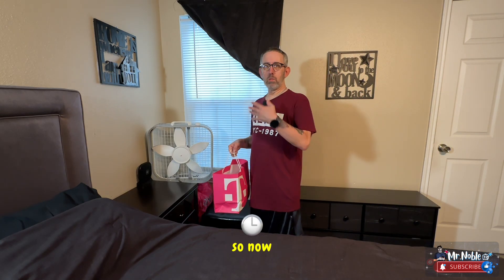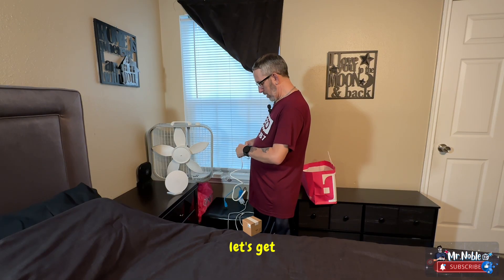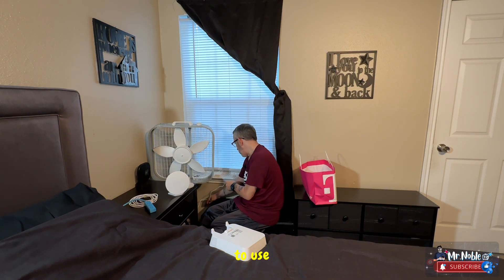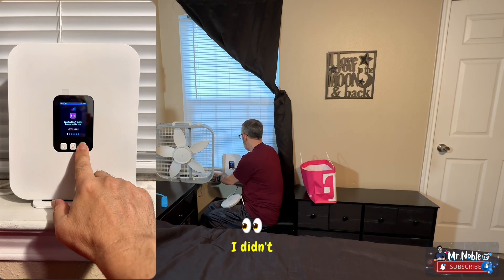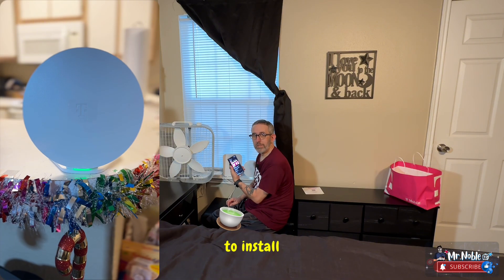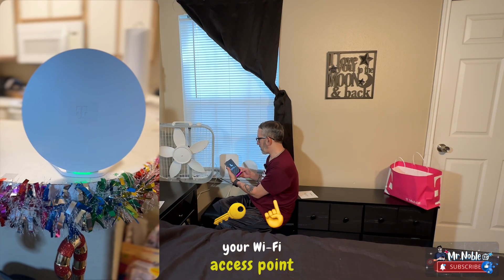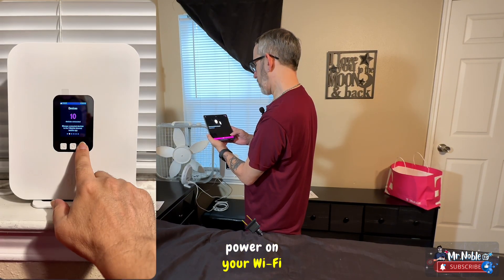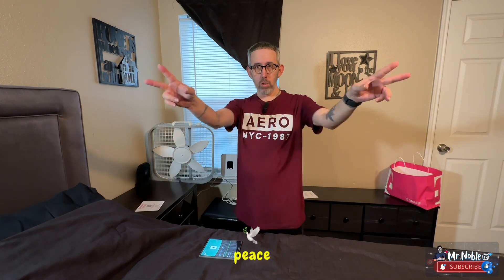T-Mobile Home WiFi “MESH” Setup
About Video: Say goodbye to dead zones! In this video, I’m setting up T-Mobile Home WiFi with a powerful MESH system that blankets your entire home with seamless connectivity. Watch as I walk you through the quick and easy setup, plus tips to get the most out of your WiFi. Whether you're streaming, gaming, or working from home, this setup has you covered.!!